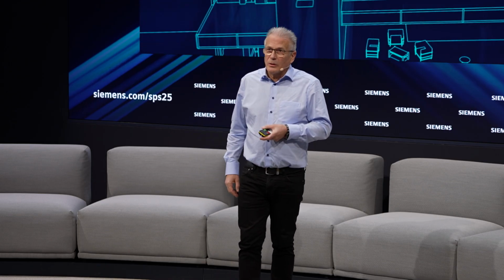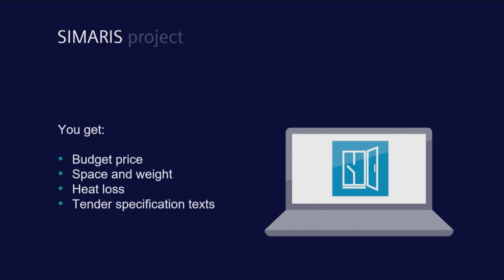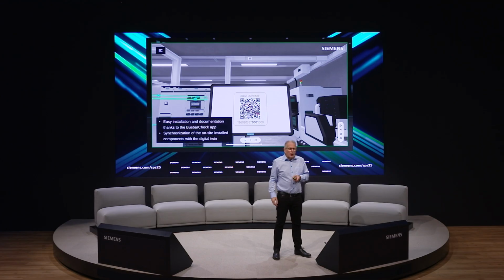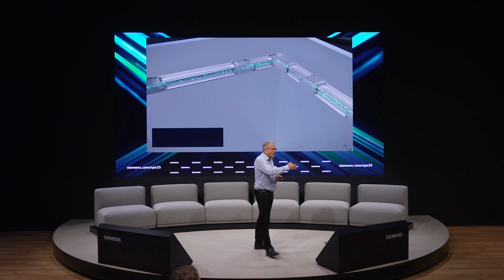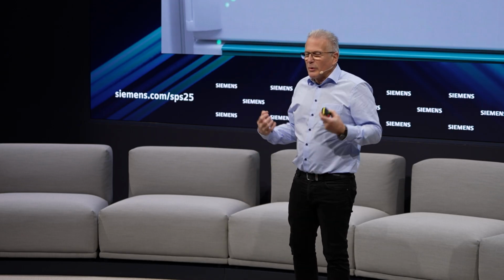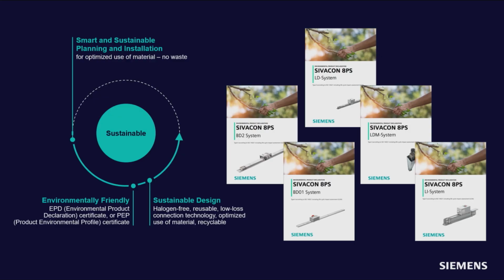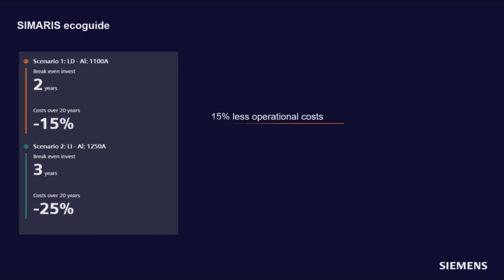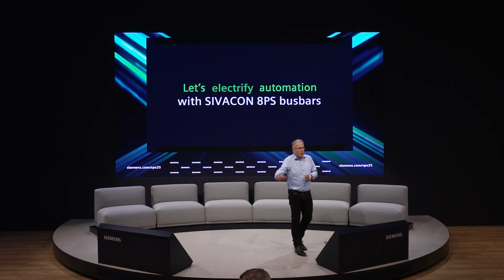Das smarte Rückgrat für die Industrie von morgen - Elektrifizierung, flexibel und smart.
Vortrag (auf Englisch)

Neugierig auf das Thema ?
Johann Braid zeigt, wie Schienenverteiler-Systeme eine effiziente Energieverteilung für Fertigung, Rechenzentren und E-Mobilität-Infrastruktur unterstützen.
• Intelligente Schienenverteiler, die sich an Ihren Betrieb anpassen.
• Vorausschauende Wartung, die Ausfallzeiten verhindert.
• Flexible Lösungen, die mit Deinem Unternehmen mitwachsen.